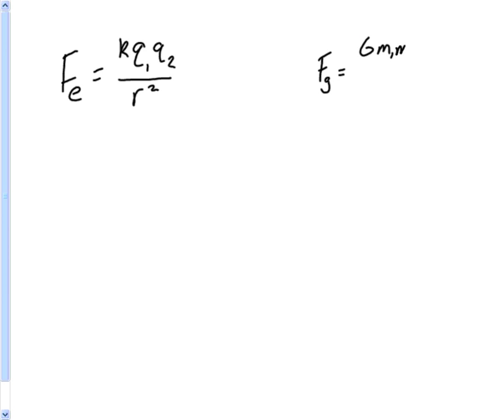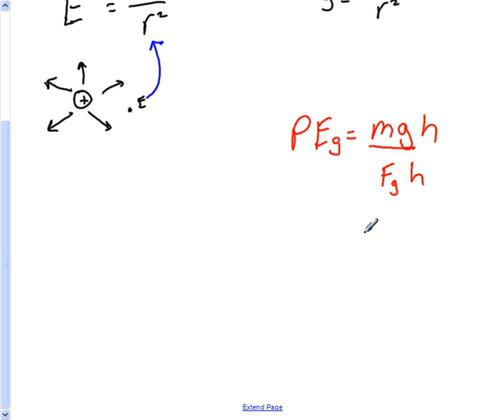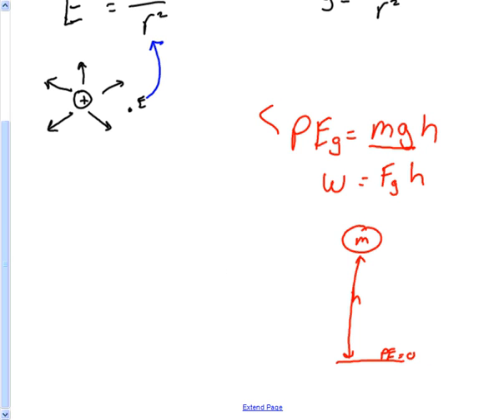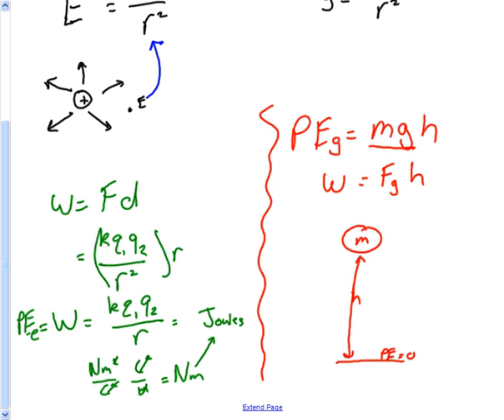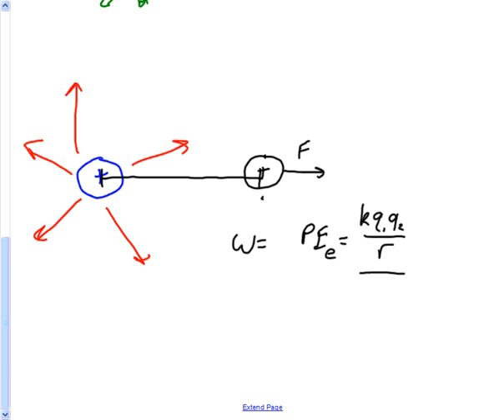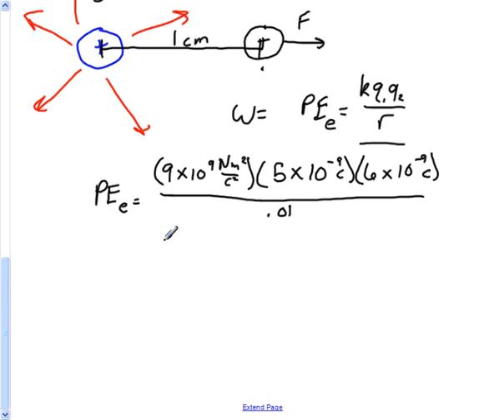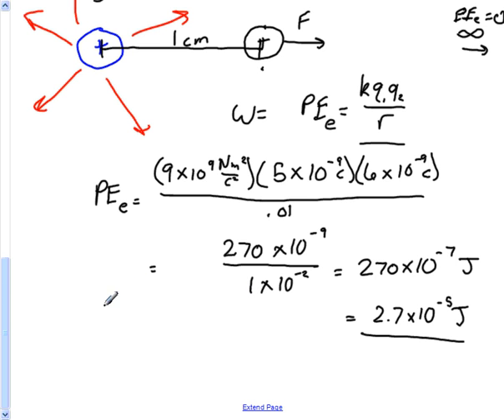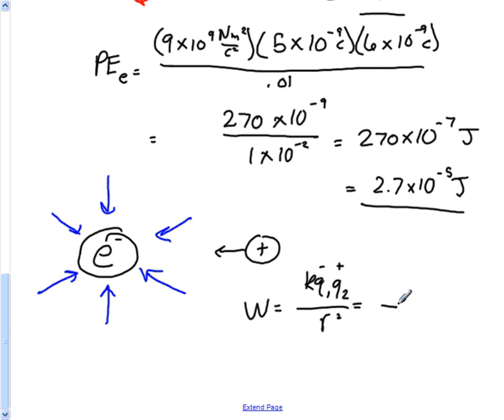Electric Potental Energy